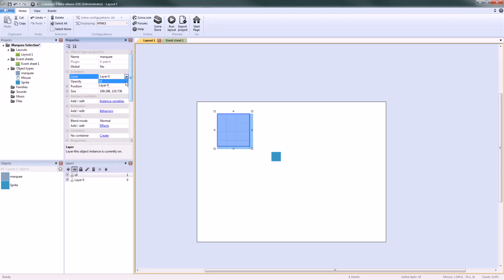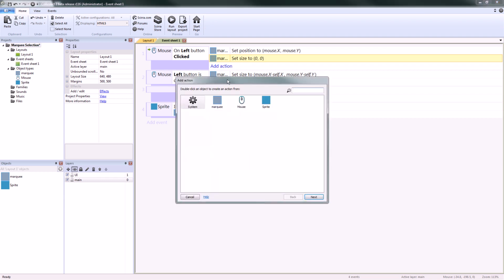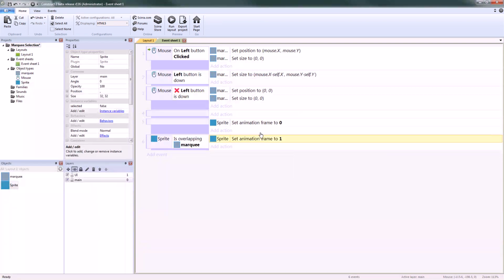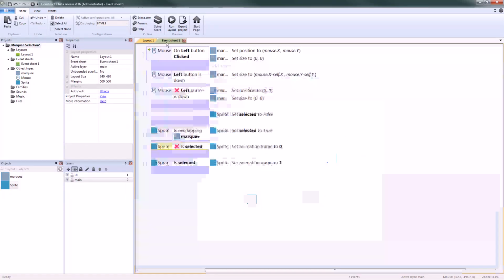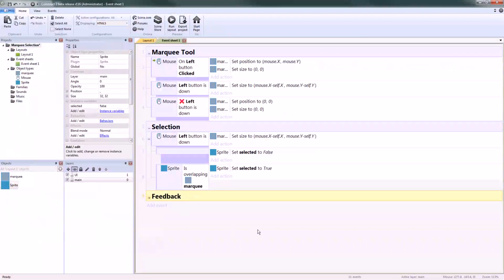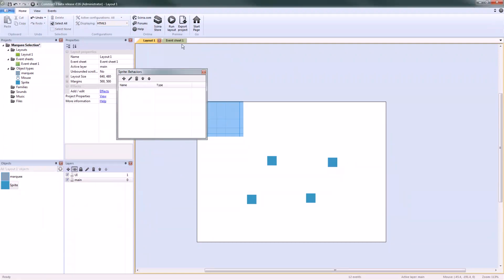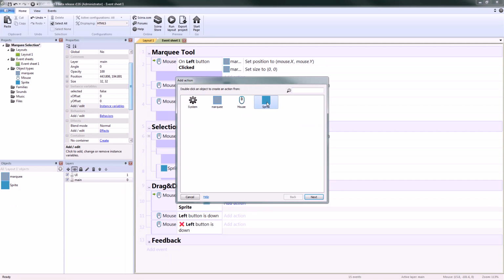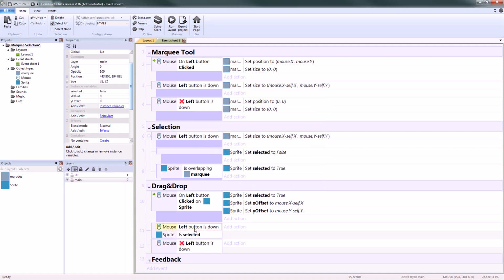Construct 2 :: Marquee Selection - 2 / 6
I'm starting this new channel with toying around with the 9-patch object and selection.